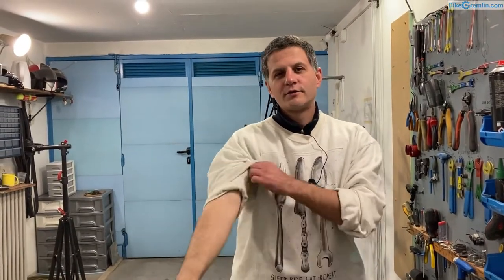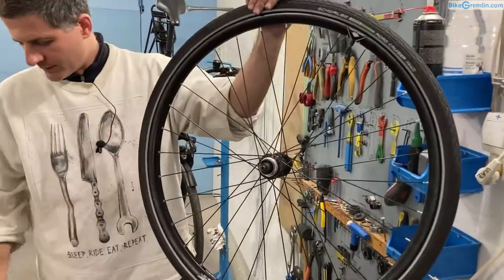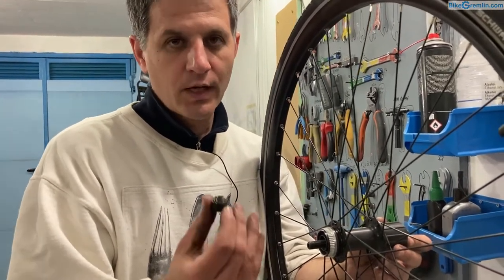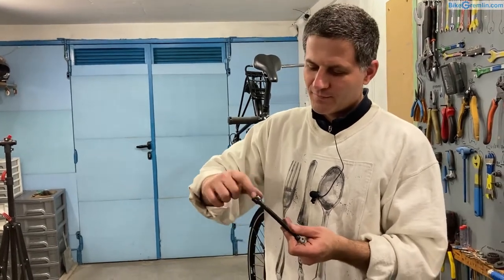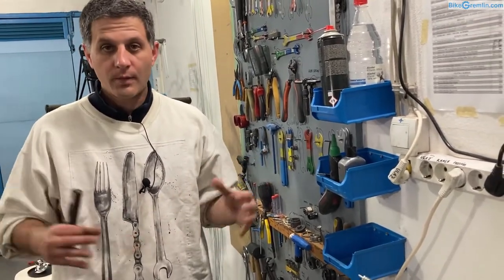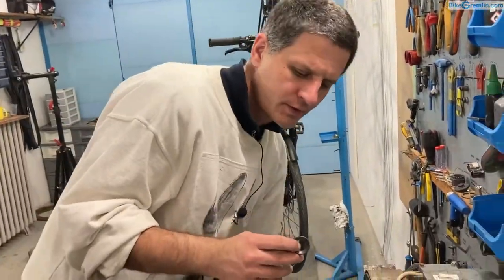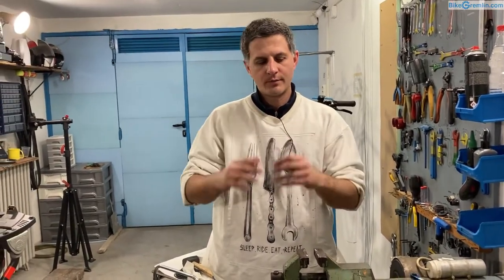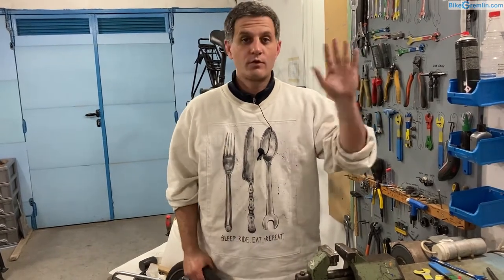Cup and cone hub service (overhaul) - how-to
A complete video tutorial for cup-and-cone hub service (overhaul)

Table of CONTENTS:
00:00 Service intervals and basic info
02:21 Cup and cone bearing construction
04:00 The tools needed and grease
09:36 Disassembling and cleaning the parts
17:08 Axle inspection
19:16 Cleaning the hub
21:40 Removing hub dust-seals
26:11 RECAPITLUATION
26:49 Cleaning the cups
28:37 Inspecting the cups
30:09 Greasing and balls installation
33:28 Dust seal installation
34:58 How much grease?
38:03 Inserting the axle
40:55 Preload adjustment
49:23 Conclusion

Useful LINKS:

If you have comments or questions, please use the BikeGremlin forum (YouTube sucks at dealing with comments):

Camera: Gox, the pale whitcher  :)

id: 1056